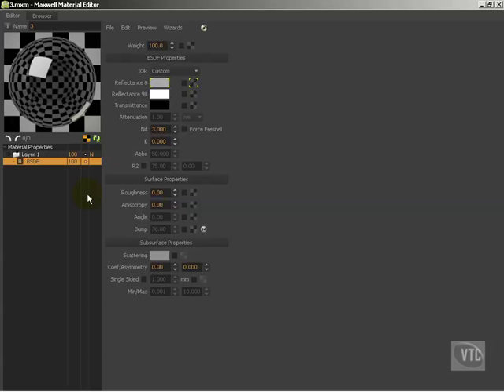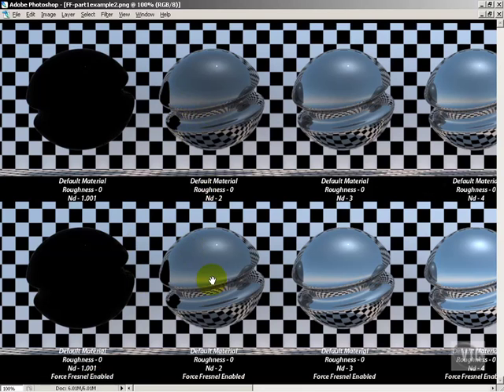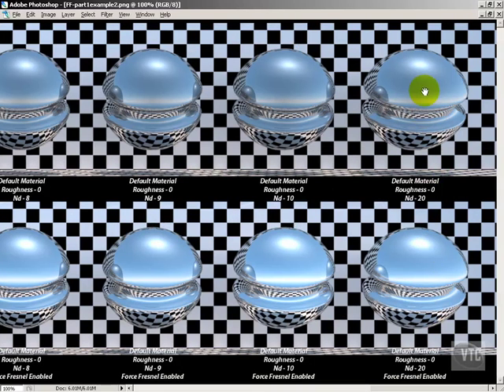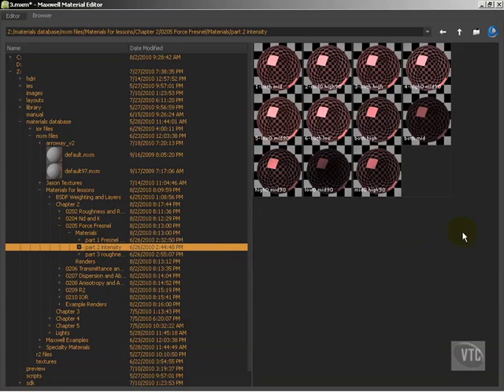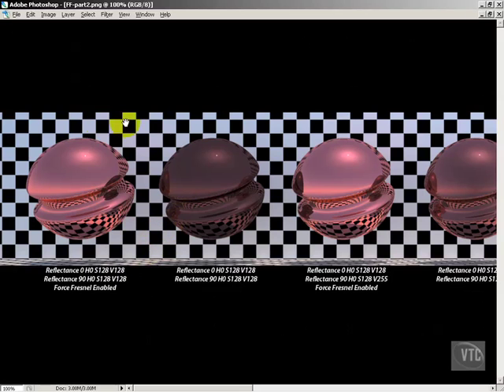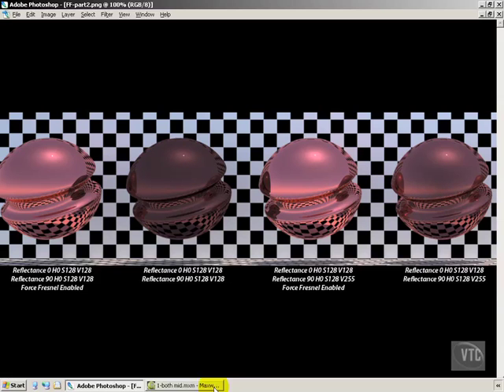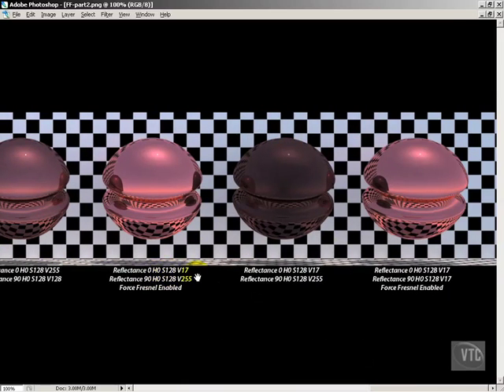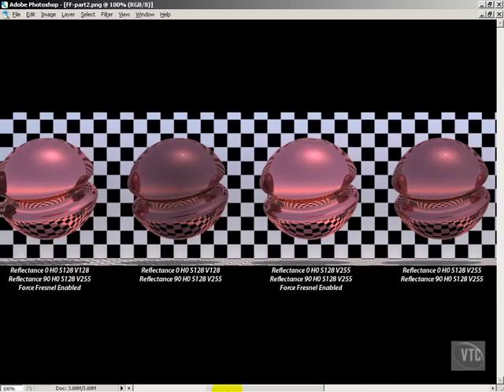Maxwell Render Materials BSDF 5: Force Fresnel